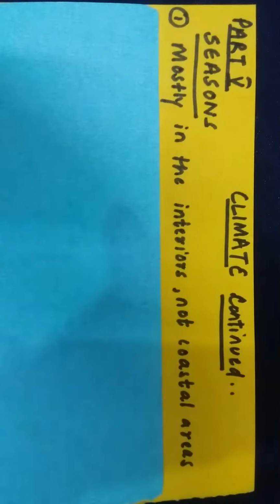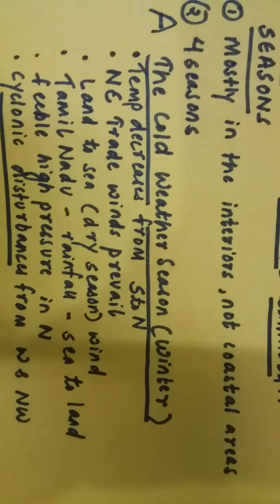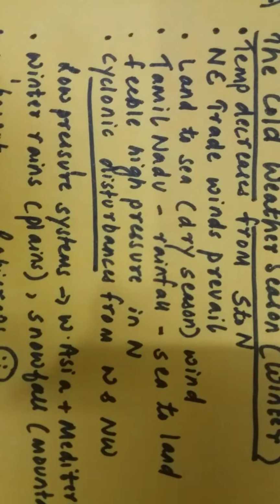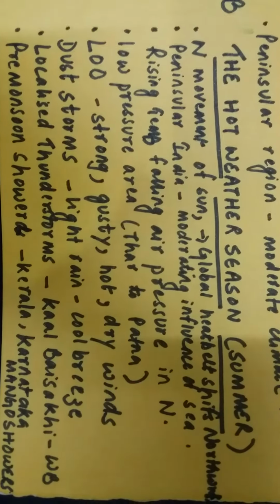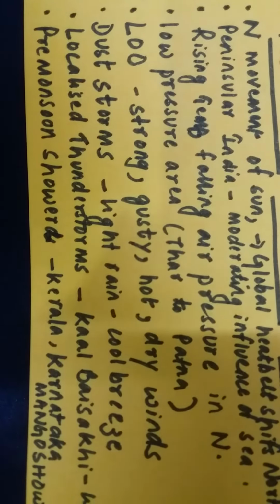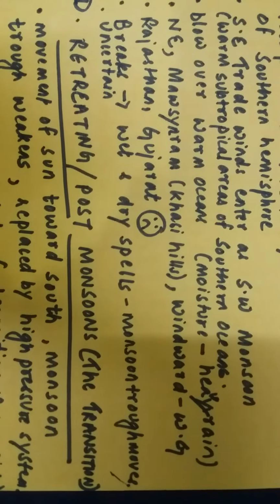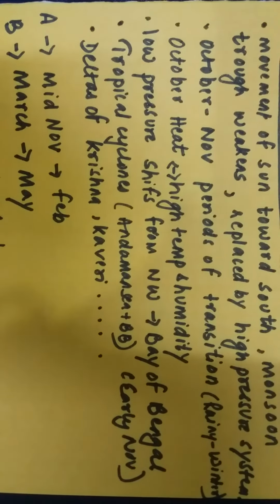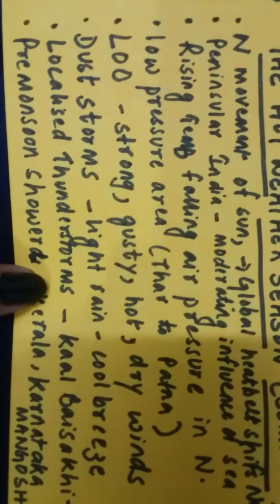SEASONS IN INDIA: CLIMATE SERIES PART 5